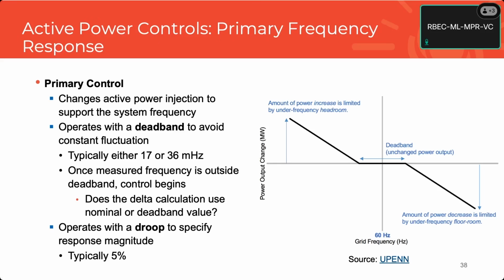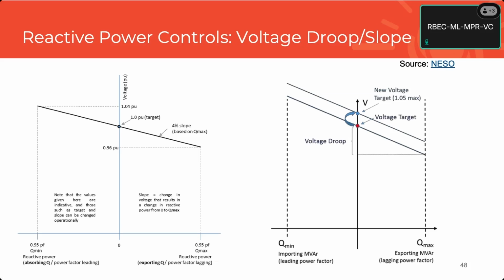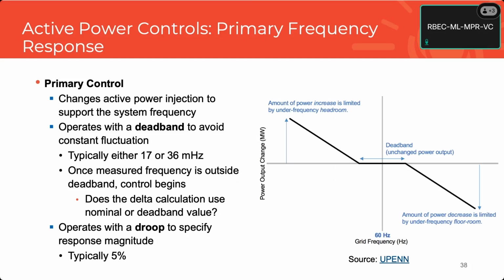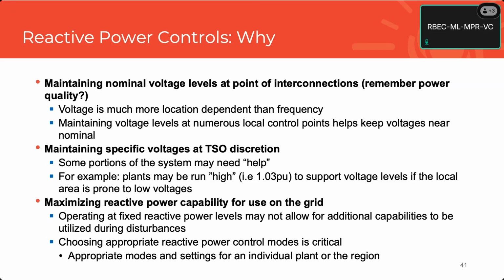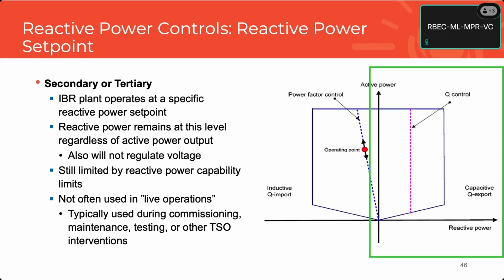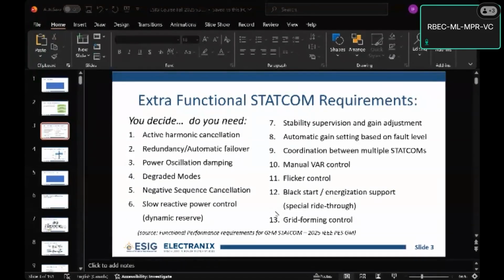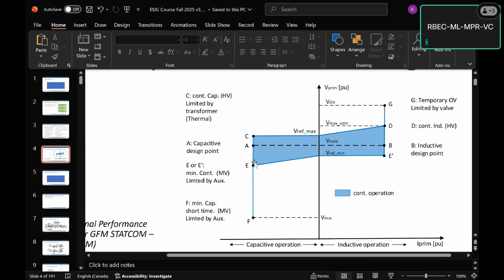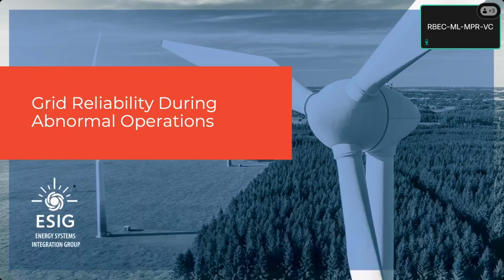Day 1: Active Power Controls: Primary Frequency Response